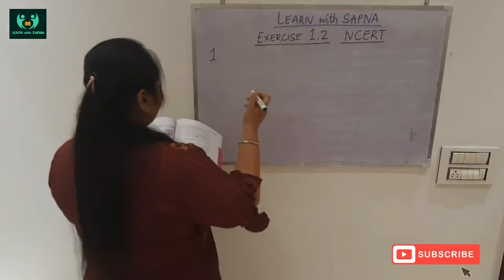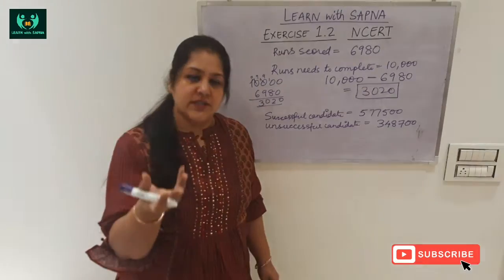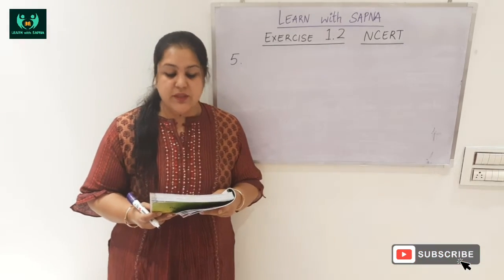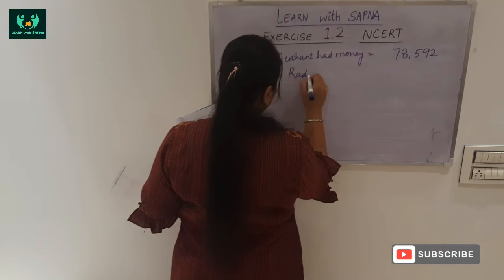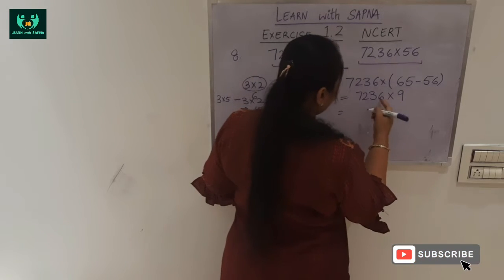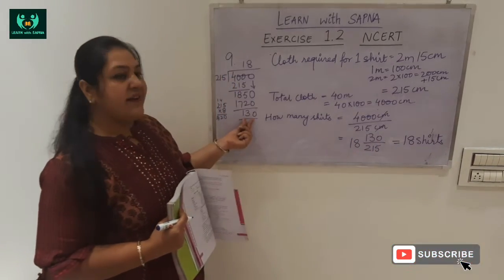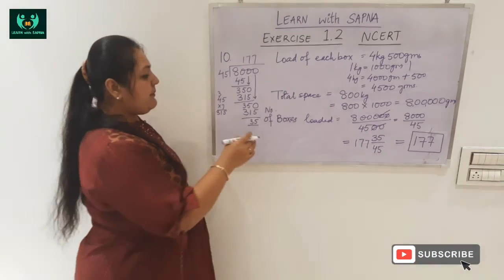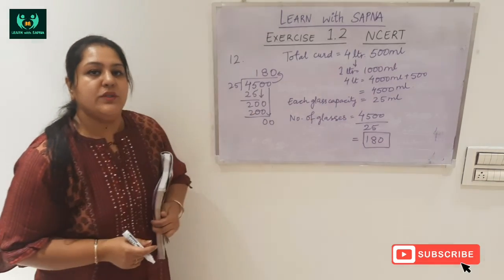Class 6 | Maths NCERT Solutions | Chapter 1-Knowing Our Numbers | EXERCISE 1.2 | Part 7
Class 6
Maths NCERT Solutions
Exercise 1.2 All Questions All Parts
Detailed Solutions
Answers With Explainations